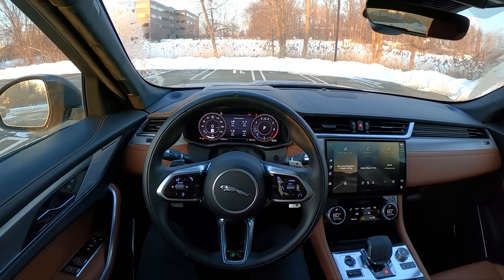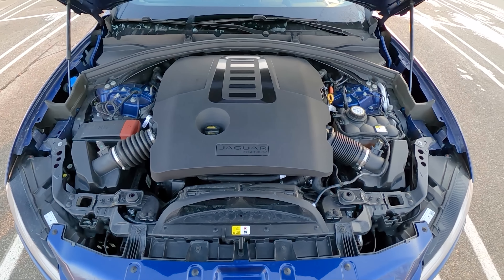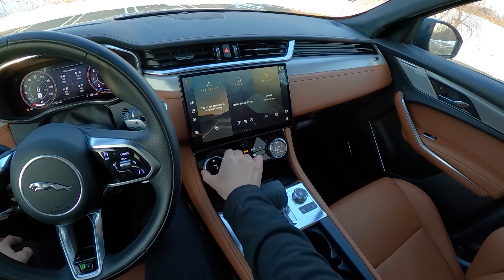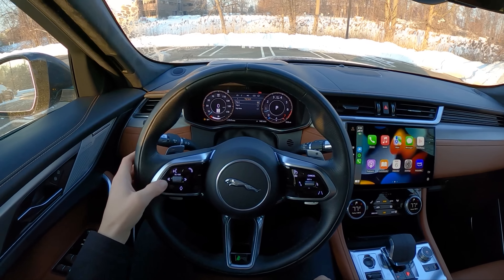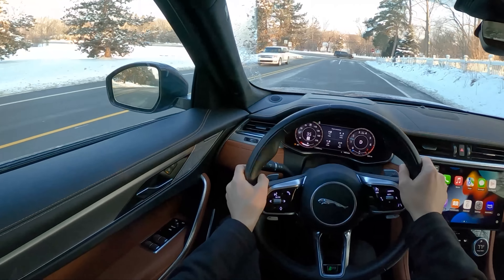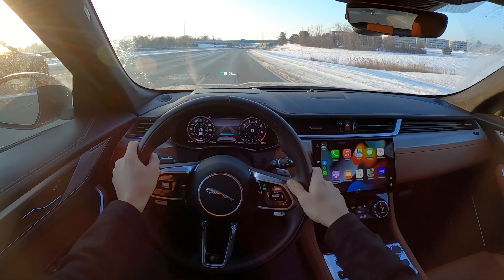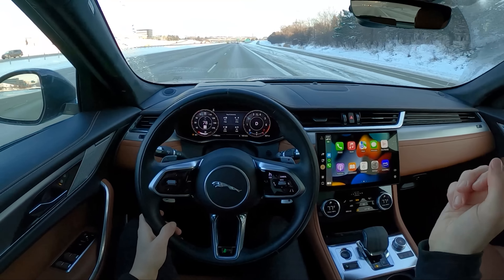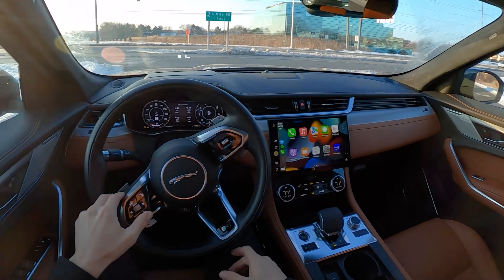2021 Jaguar F-PACE P400 R-Dynamic S - POV Driving Impressions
MSRP: From $65,200
Engine: 3.0 L 6-cylinder
MPG: 20 city / 26 highway
Curb weight: 4,305 lbs
Gross vehicle weight rating: 5,730 lbs
Dimensions: 187″ L x 82″ W x 66″ H
Tire size: P255/55R19

OPTIONAL EQUIPMENT
Hot Climate Pack - $2110
 Lockable cooled glovebox
 Four-zone Climate Control
 Air Quality Sensor
 Cabin Air Ionisation with PM2.5 filter
Premium Upgrade Interior Pack - $2220
 Illuminated metal treadplates with brand-name script
 Extended Leather Upgrade
 Bright metal pedals
 Light Oyster headlining
Black Exterior Pack - $375
14-way Performance heated & cooled, memory front seats - $2925
21" 10 spoke 'Style 1068', Satin Dark Grey w/DT finish - $2000
Adaptive Cruise Control - $1325
Head-Up Display - $1010
Meridian Surround Sound System - $800
Siena Tan Windsor leather seats - $760
Bluefire Exterior Color - $610
Interactive Driver Display - $550
Wi-Fi Enabled with Data Plan - $500
Gloss Black Roof Rails - $360
Privacy Glass - $200
Adaptive Surface Response (AdSR) - $150
Memory function exterior door mirrors